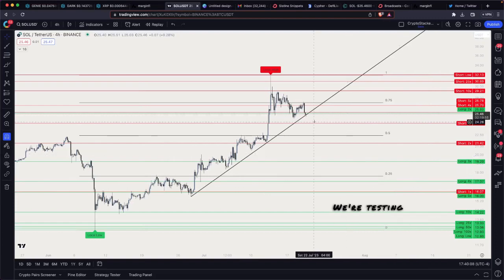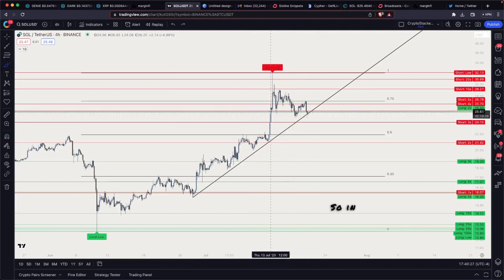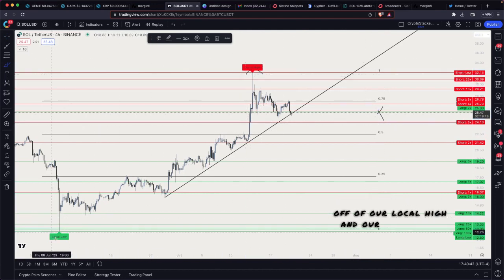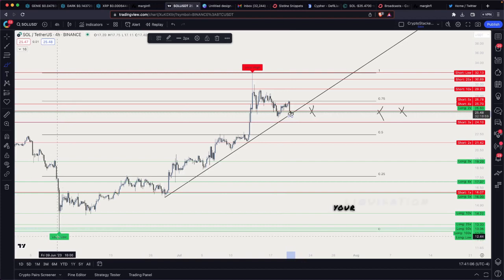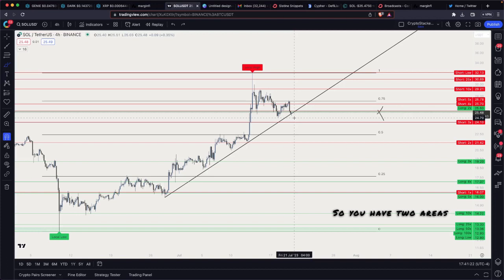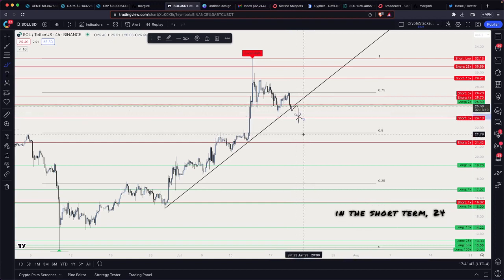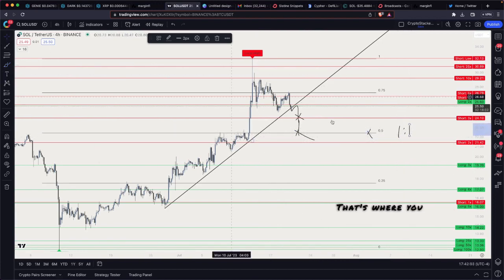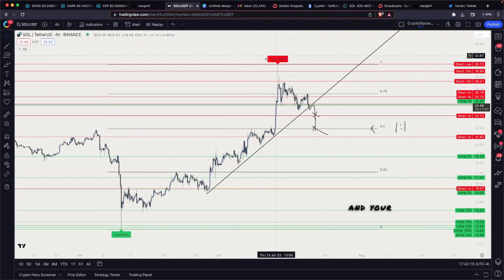Solana Technical Analysis - This Support Needs to Hold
Sistine Research identifies asymmetric risk/reward opportunities in the crypto market, and presents them to our clients.